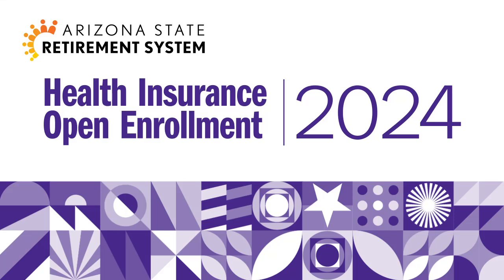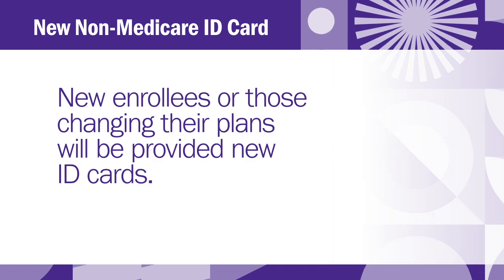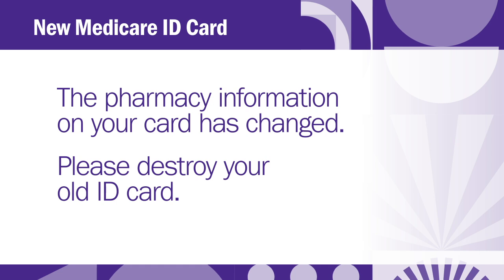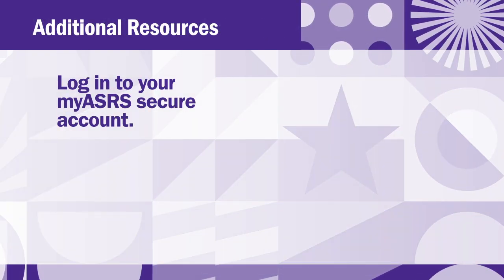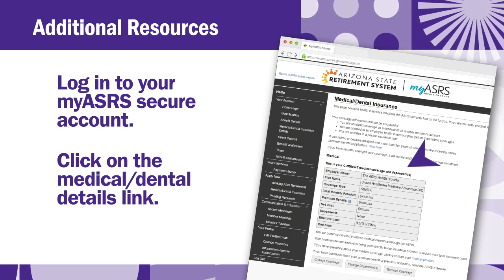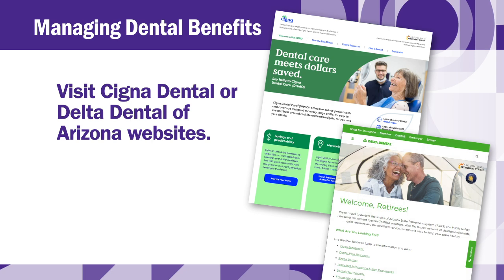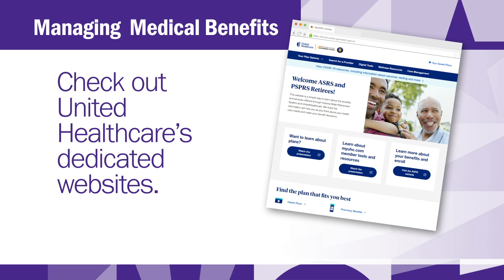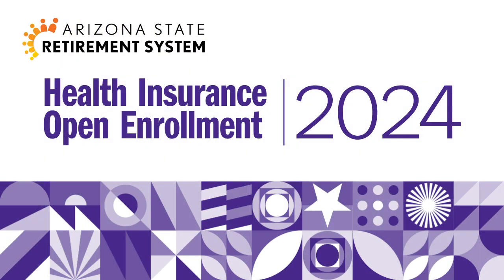ASRS Open Enrollment: What to Expect Post Open Enrollment.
Helpful information now that Open Enrollment has ended, including information on ID cards, useful websites, and more.